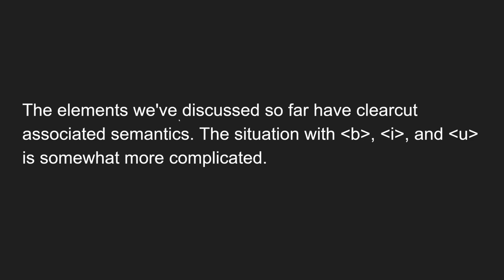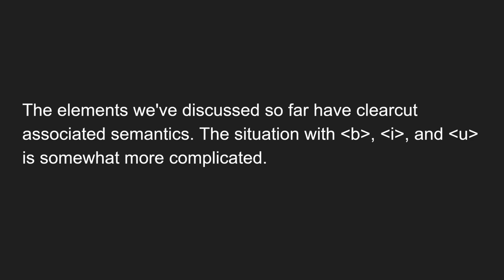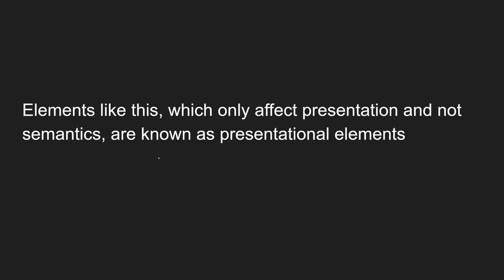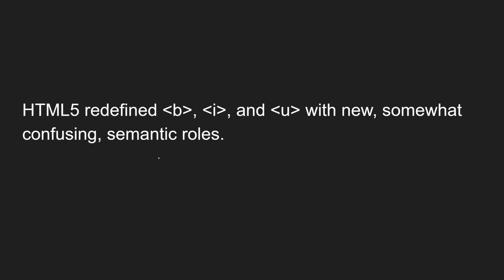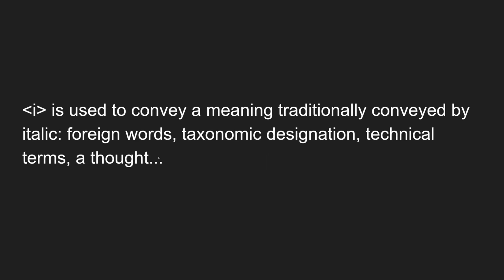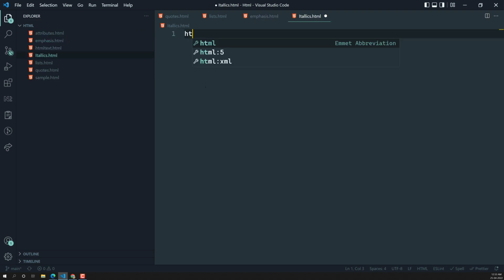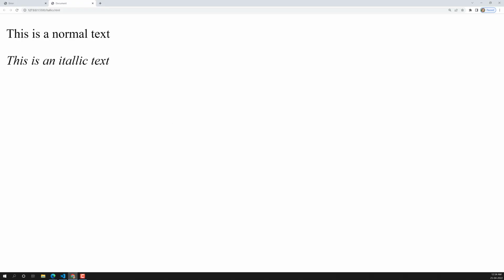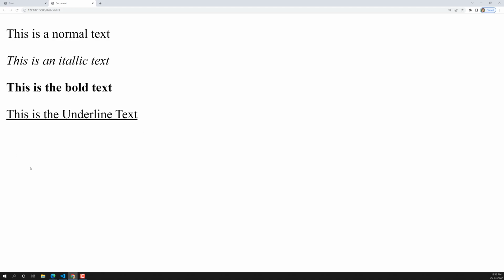11. Italic i Element, Bold b Element, Underline u Element for formatting Text in HTML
In this video we will see about the Italic i element, Bold b element and the Underline u element for formatting the Text in HTML.